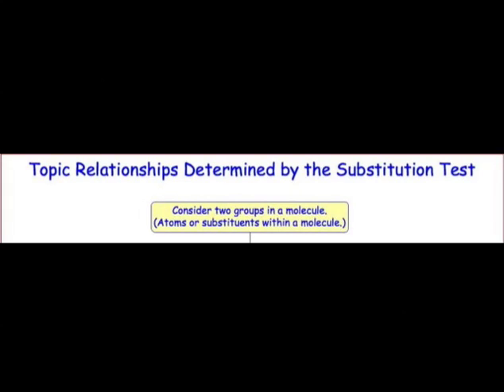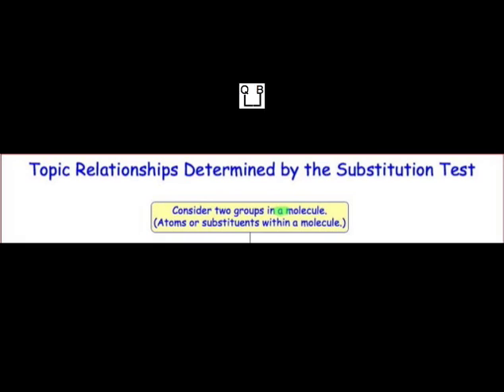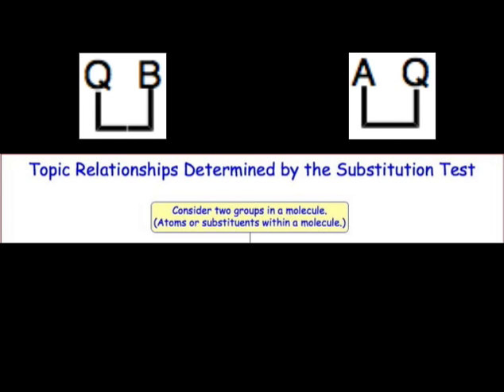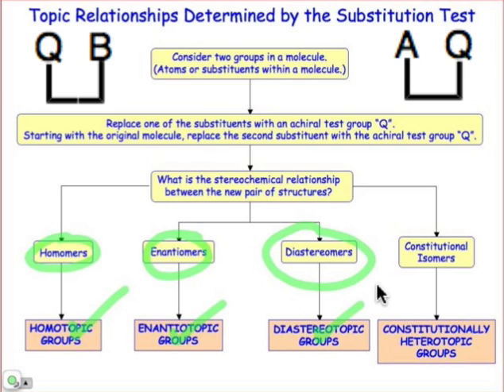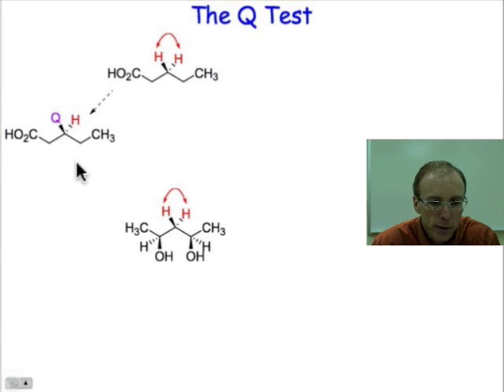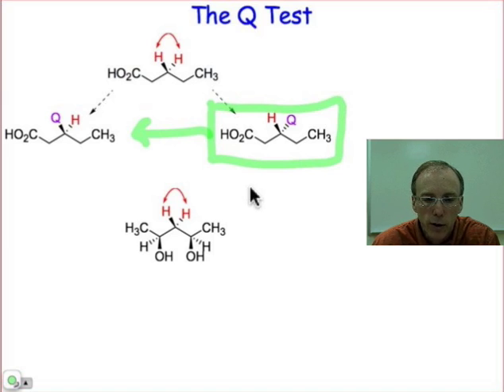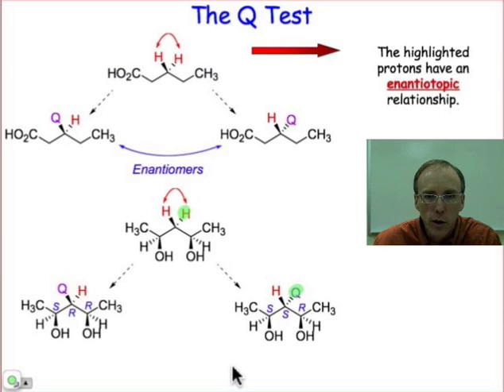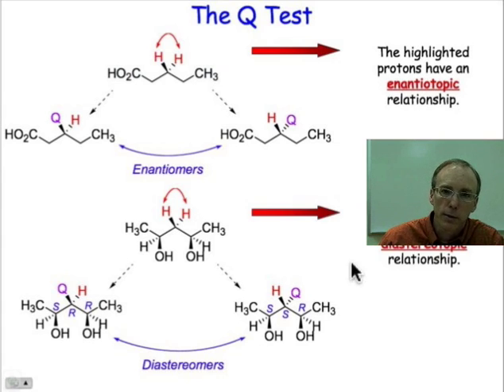Topic Relationships & the Substitution Test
How does one determine the stereotopic relationship between two groups within the same molecule? By replacing the two groups with a test group Q, and determining their isomeric relationship, we can determine the topic relationship between the two groups.